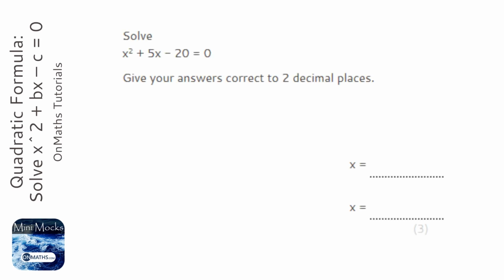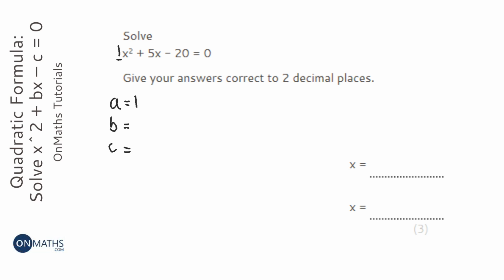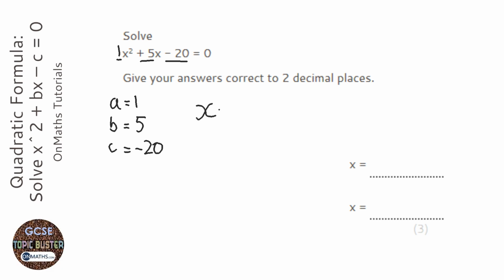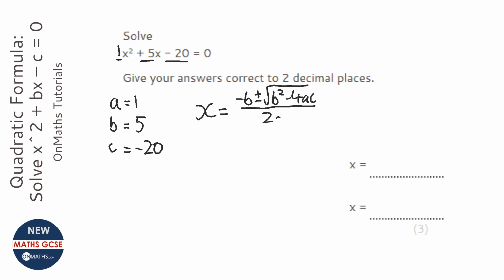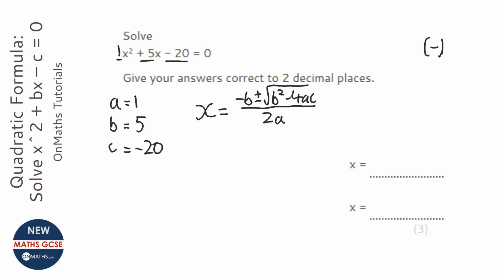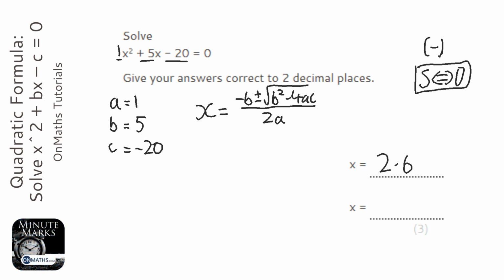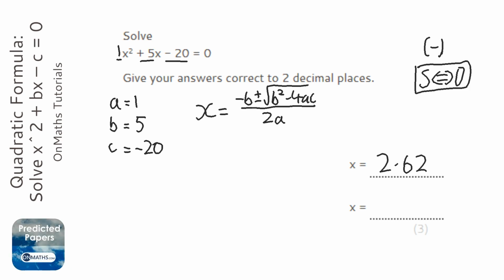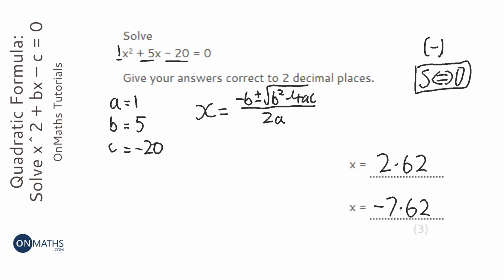Quadratic Formula: Solve x^2 + bx – c = 0 (Grade 7) - OnMaths GCSE Maths Revision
Topic: Quadratic Formula: Solve x^2 + bx – c = 0